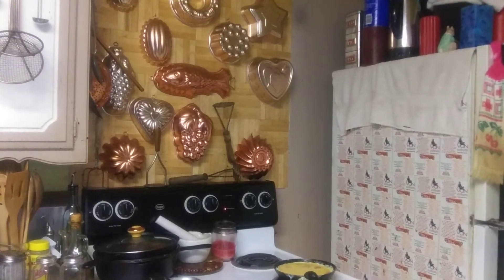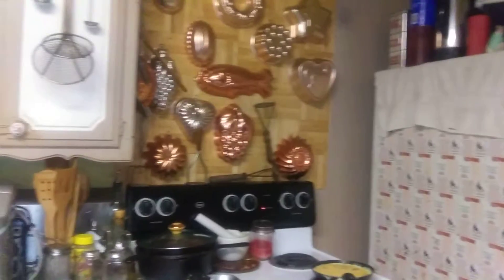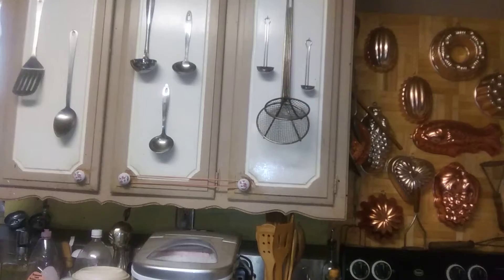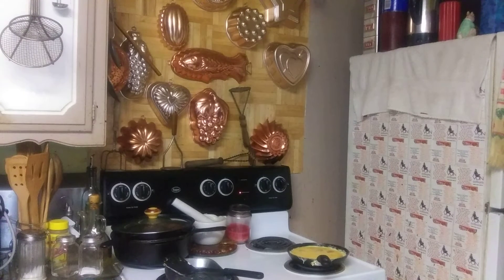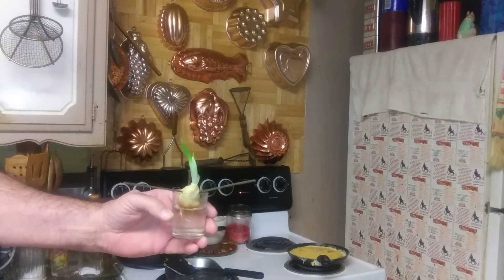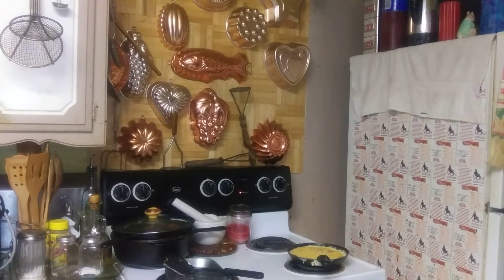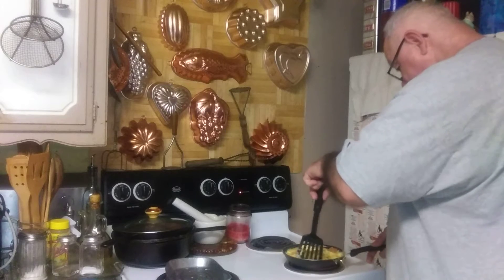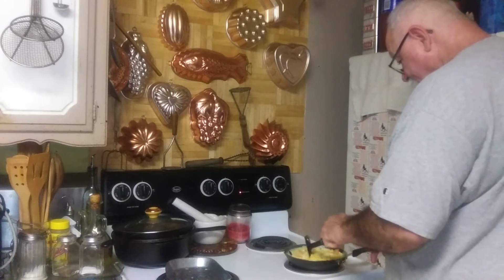Kitchen cabinets handy design